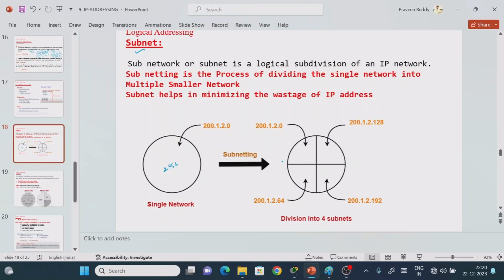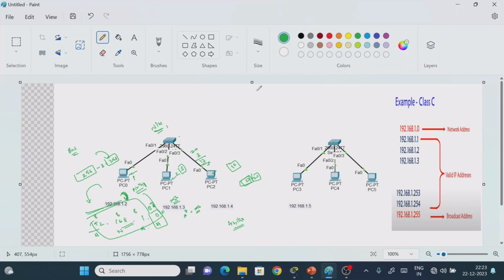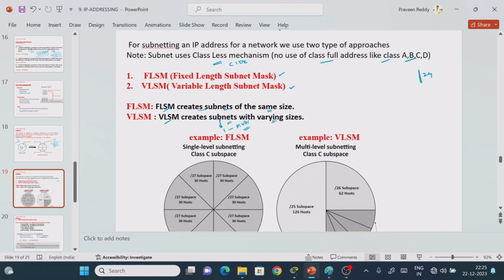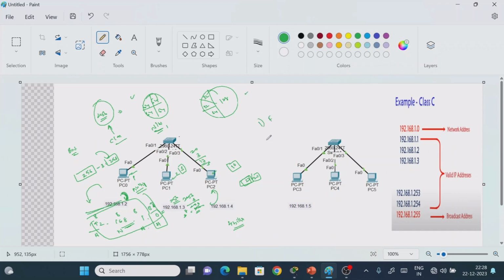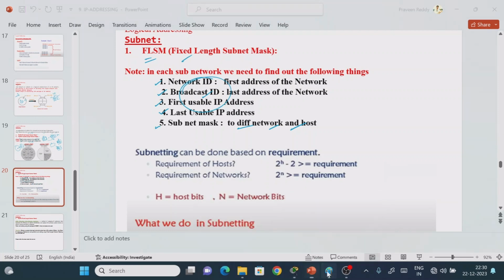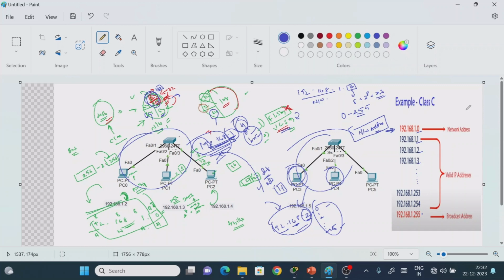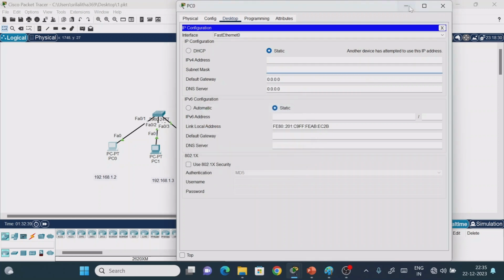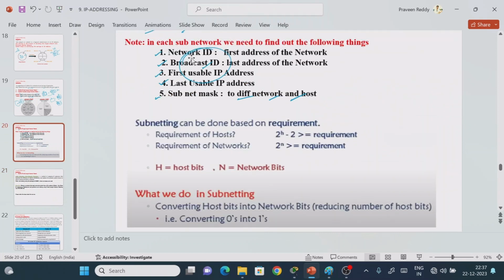FLSM & VLSM in IPv4 | Computer Networks